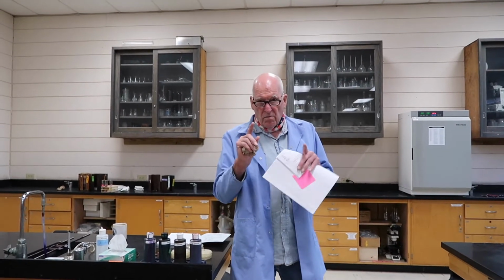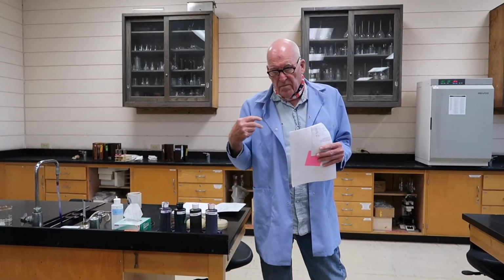Sauerkraut Micro Fall 2020